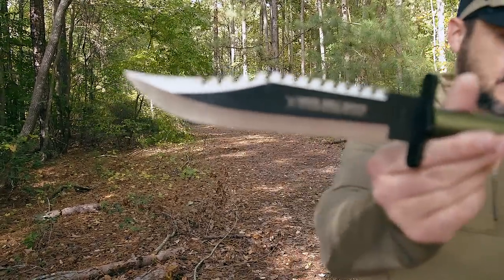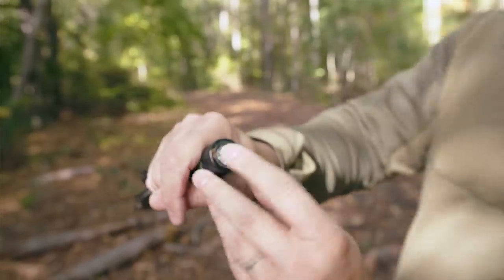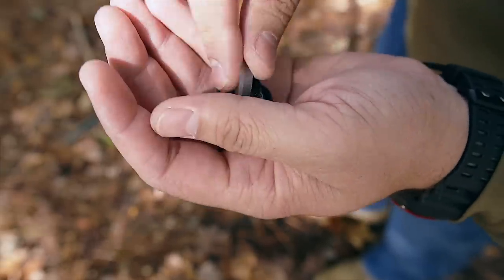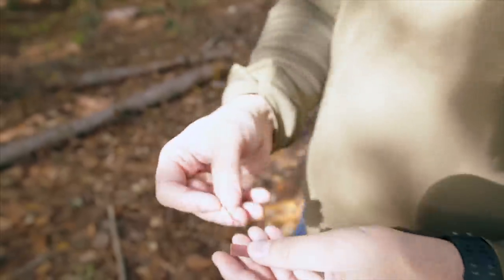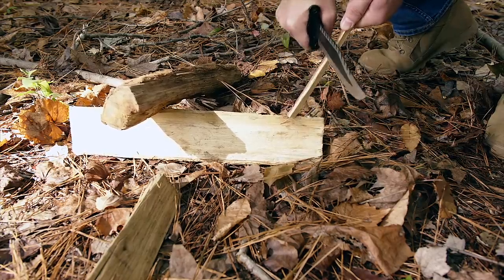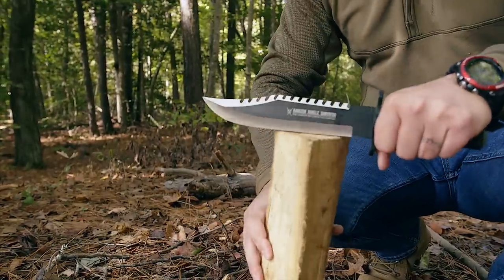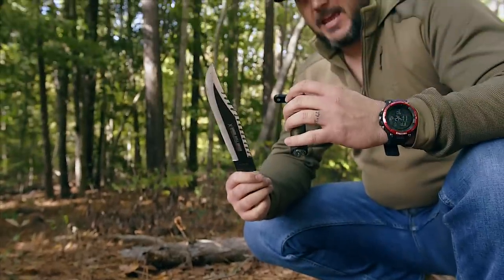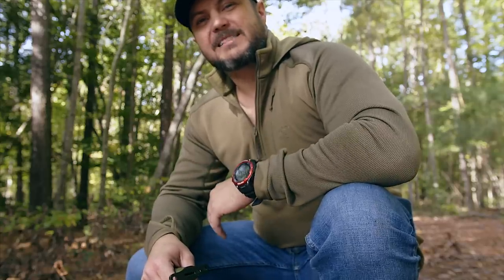Testing the Cheapest RAMBO Knife on AMAZON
Bezos Blades Inc.  Real or Nah? We answer that for you know.